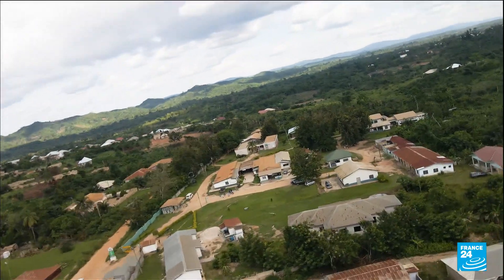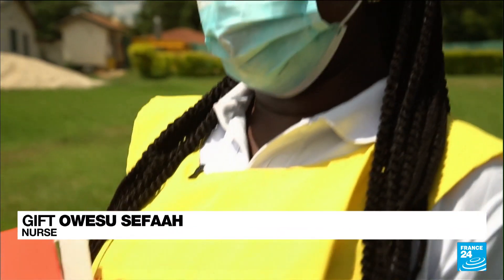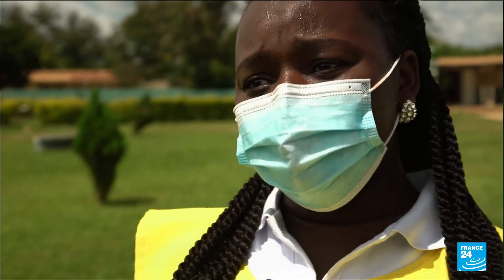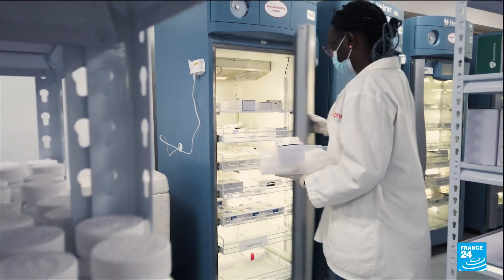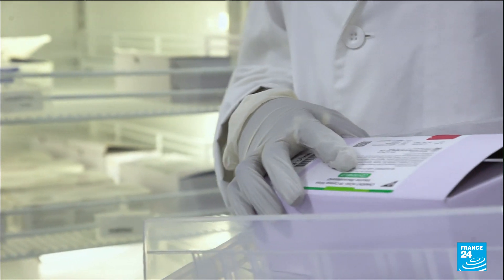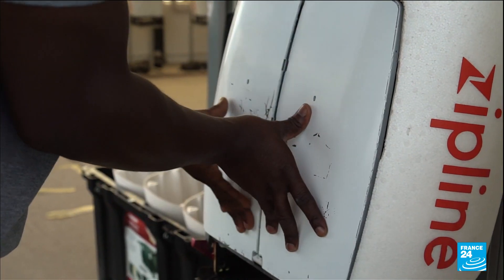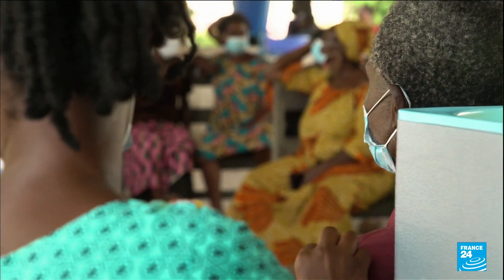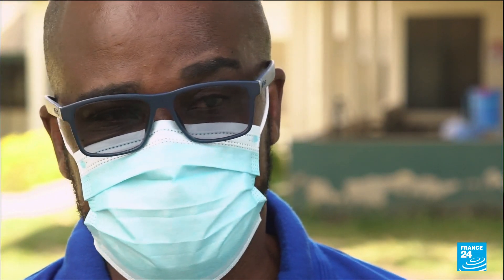Ghana uses drones to deliver Covid-19 vaccines to remote areas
Ghana has become one of the first countries in the world to use drones to deliver Covid-19 vaccines to remote areas, speeding up its vaccination campaign. Hundreds of health centres across the country now receive batches of vaccines from drones operated by American medical delivery company Zipline in partnership with UPS as part of a deal with the country's health ministry.